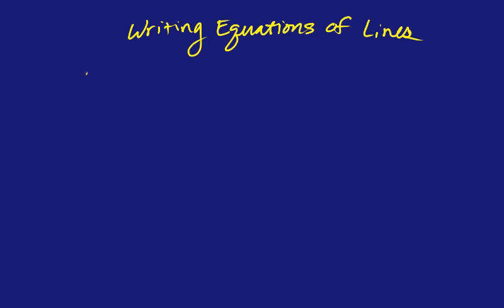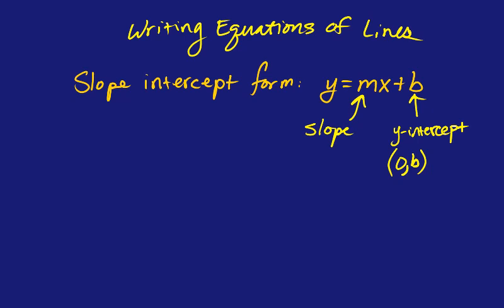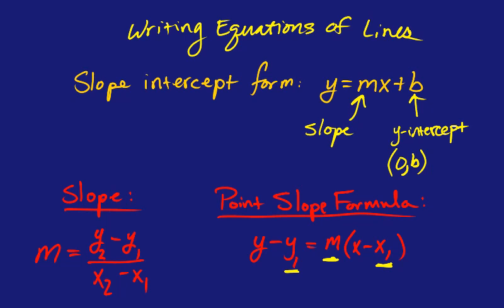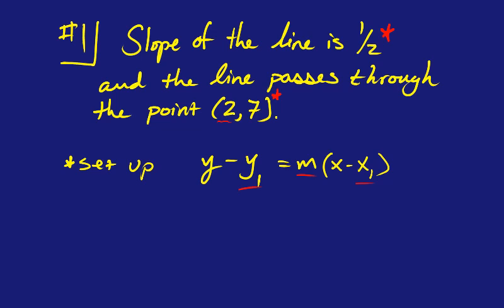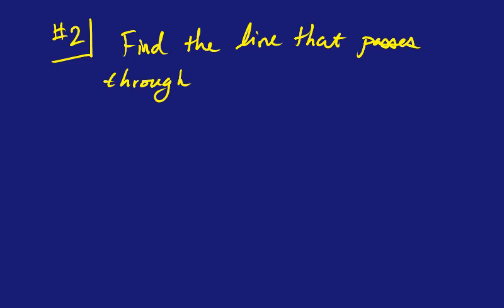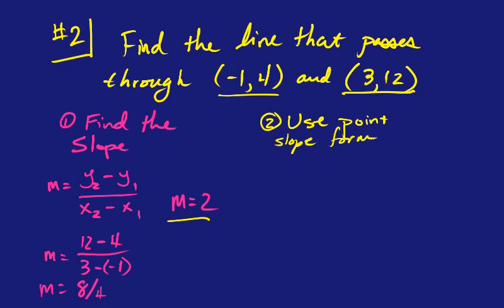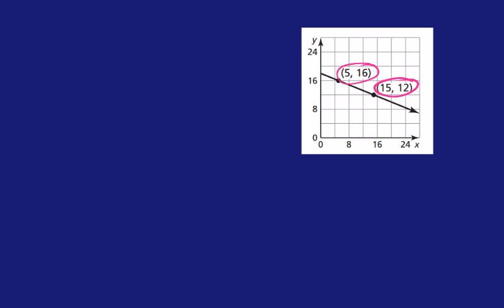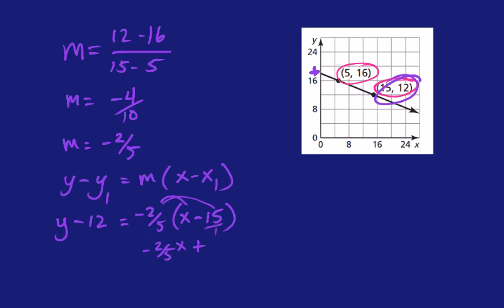Writing Equations of Lines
This video briefly discusses how to find the equation of a linesar function given different pieces of information.